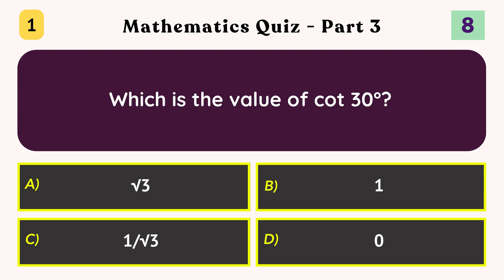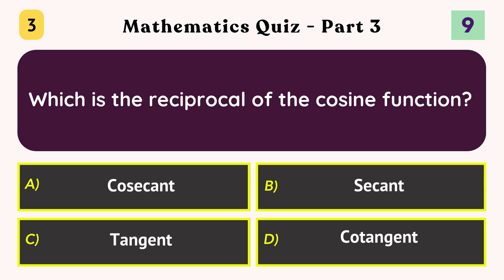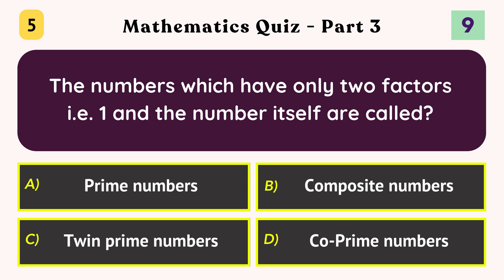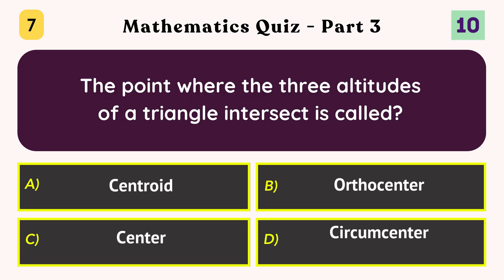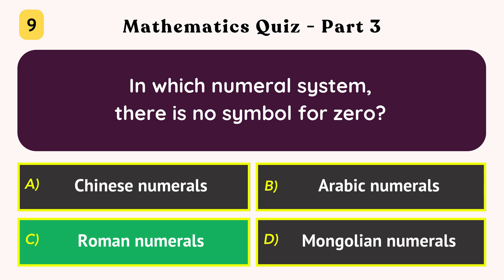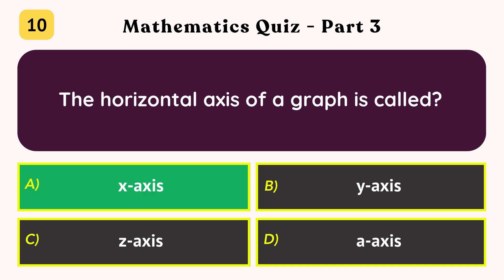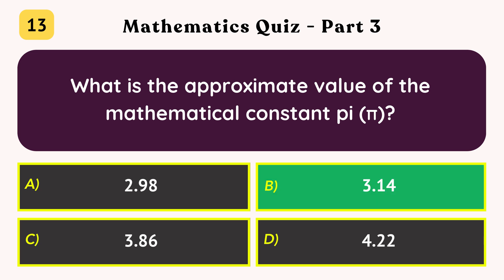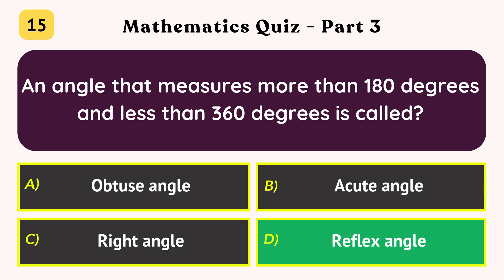Mathematics Quiz – Part 3/10 | Mathematics Challenge with 15 Educational Questions for All Ages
Get ready to challenge your brain with Part 3 of our 10-part Mathematics Quiz Series! This fun and engaging quiz features 15 carefully selected questions that test your understanding of numbers, logic, geometry, and more. Whether you're a student, teacher, or math enthusiast, this quiz is perfect for anyone looking to sharpen their math skills and enjoy the process. Can you solve them all? Let’s find out!